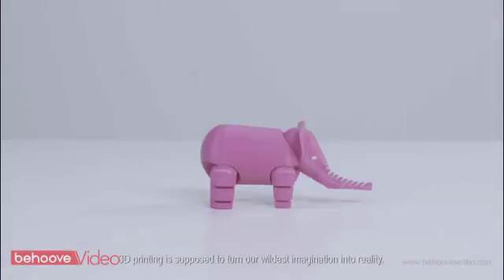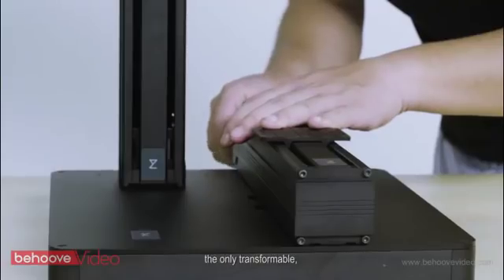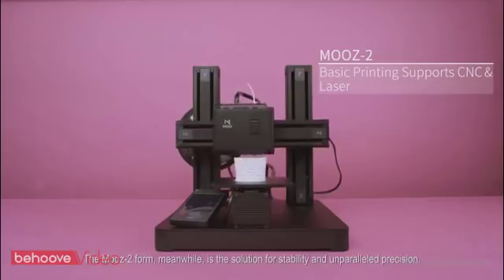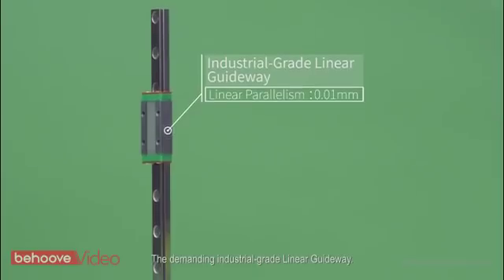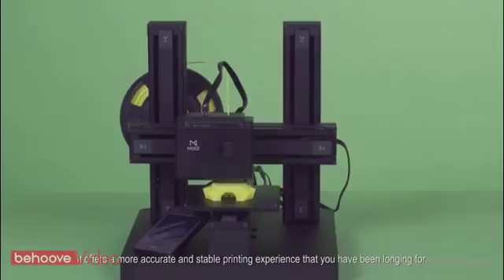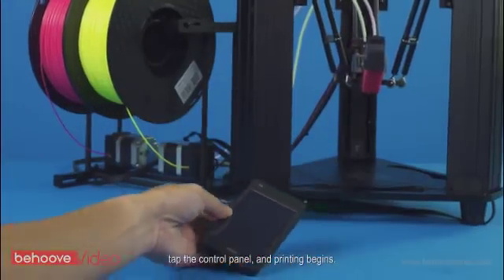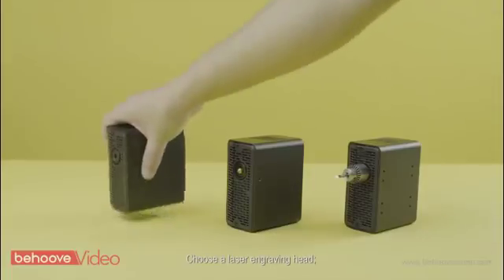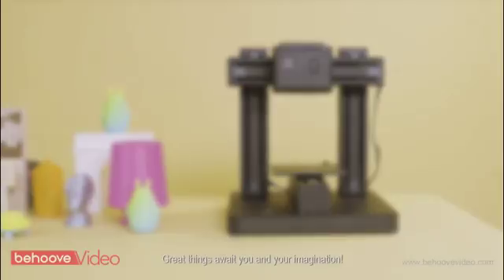Mooz: Industrial Grade Transformable Metallic 3D Printer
MOOZ, the most promising and affordable all-in-one 3D printer with interchangeable heads for 3D printing, laser engraving and CNC carving. No matter you are an amateur or professional designer, its rock-solid frame delivers you the precise and stable performance. With MOOZ, your creativity will always take center stage.